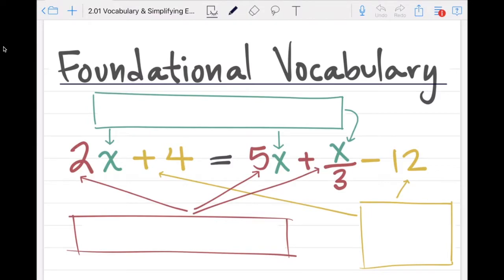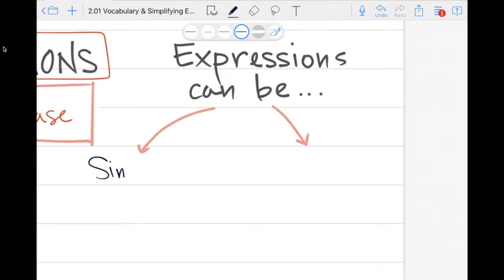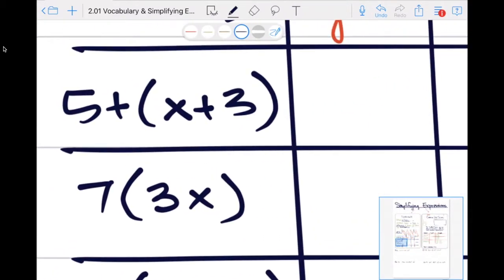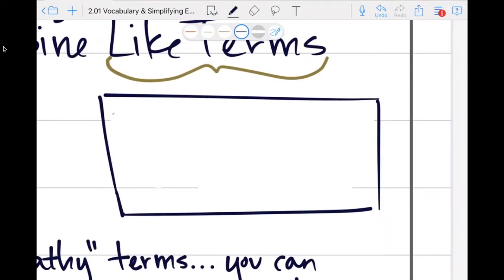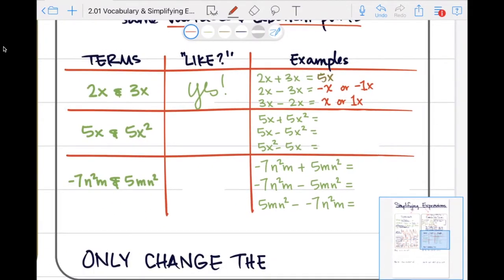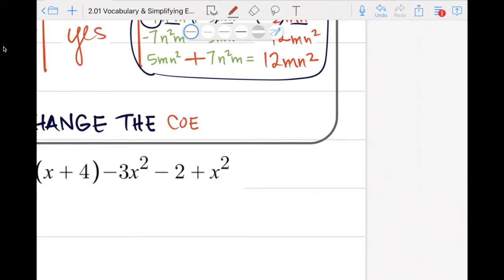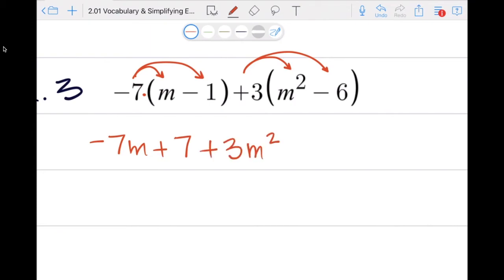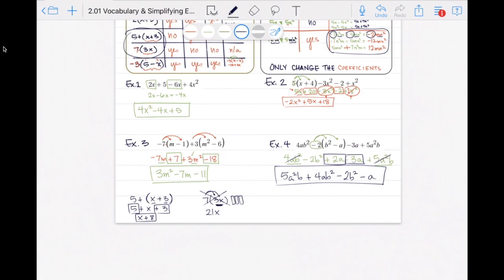Foundational Algebra 1 Vocab & Simplifying Expressions